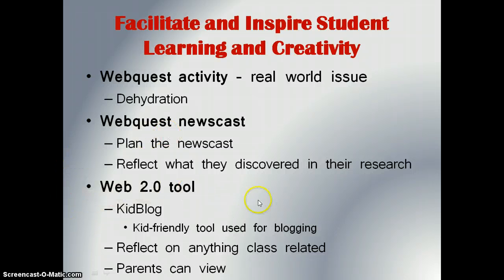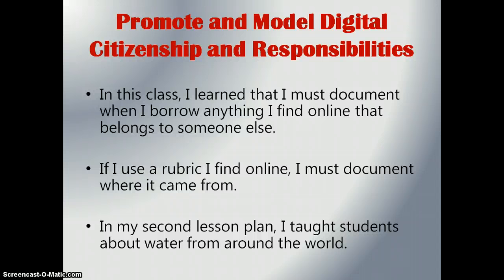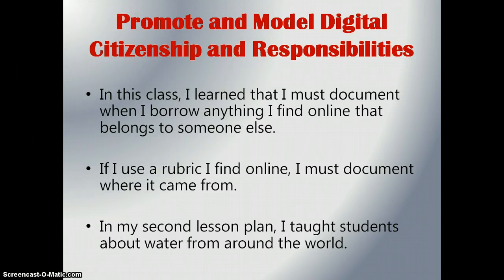IDT 3600 Final Exam